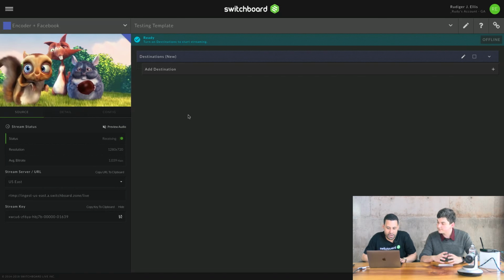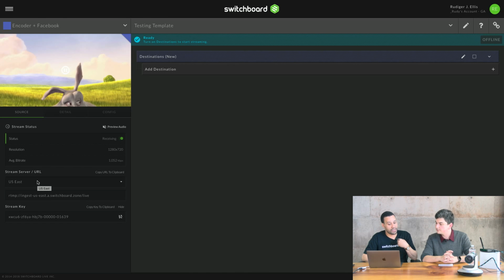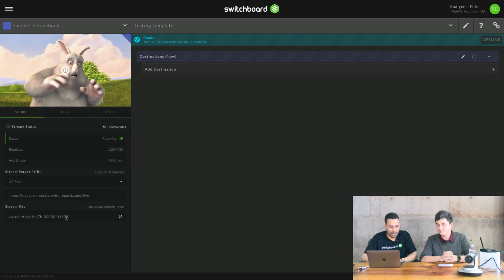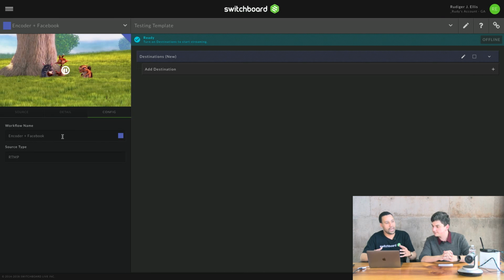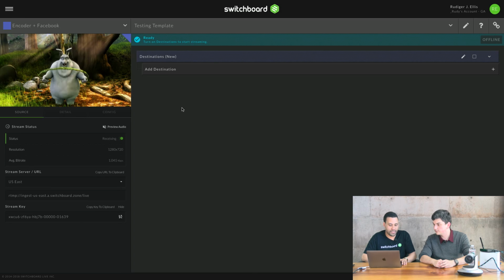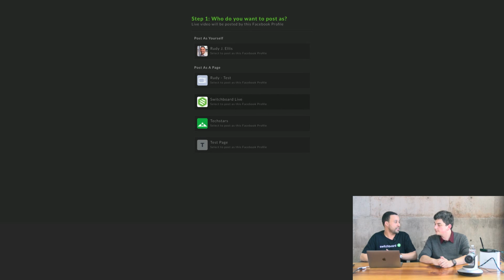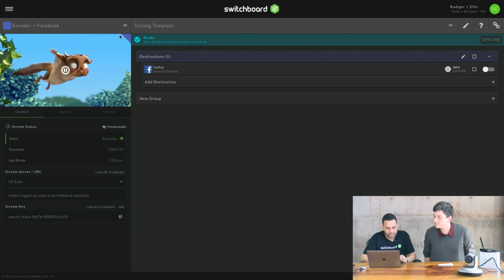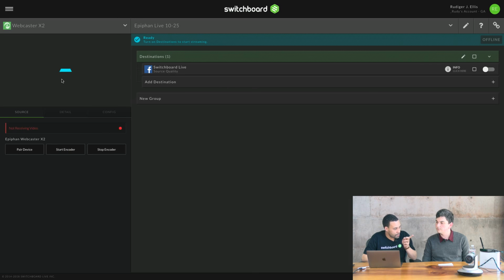Switchboard Live Part (2/2)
Rudy Ellis, CEO of Switchboard Live joins us in our Palo Alto studio to talk about how cloud services like Switchboard Cloud are empowering live video creators. We’ll review the amazing Switchboard Cloud streaming platform and talk about what's coming next.

SHOW INDEX:
1) 0:23 - The origin's of Switchboard Live
2) 3:50 - Switchboard Cloud demo
3) 18:54 - Forecast for cloud streaming services
4) 27:30 - Congratulations to Dave Crowther - winner of the Webcaster X2 + Switchboard Live contest!
5) 28:50 - One month free of Switchboard Live!

LINKS:
1) Epiphan community forum -

EQUIPMENT WE USE:
Canon C100 MkII (HD)
Canon 17-55 EF Lens
Allen & Heath ZED14 Audio Mixer
Falcon Eyes SO-68TD Edge lit LED
CowboyStudio CN-600SA 600 LED
Epiphan Pearl 2 - Live Video Production System -